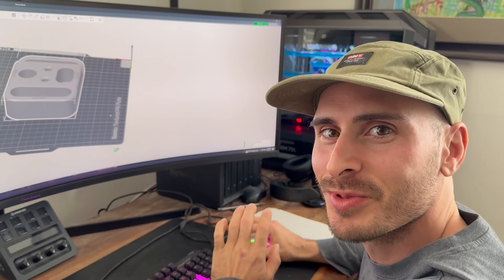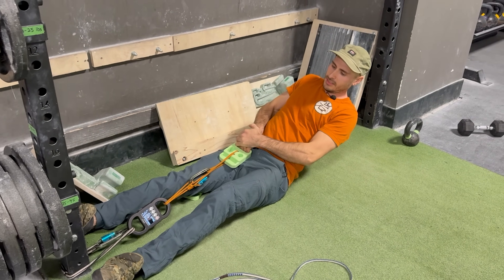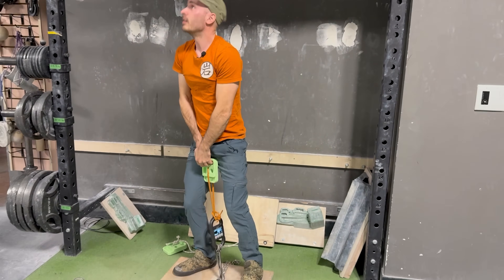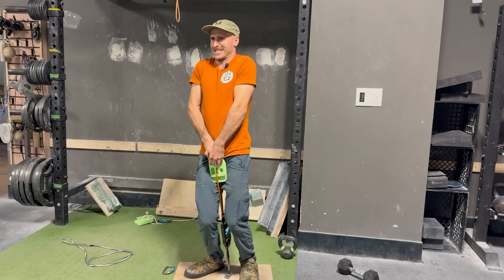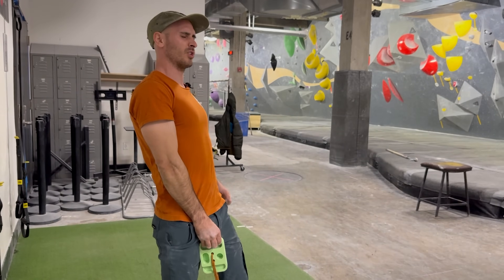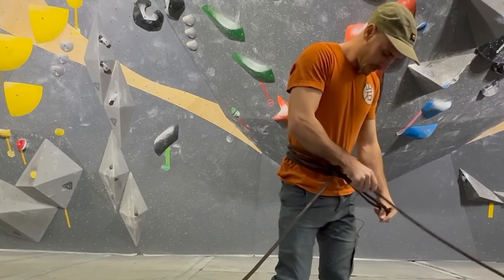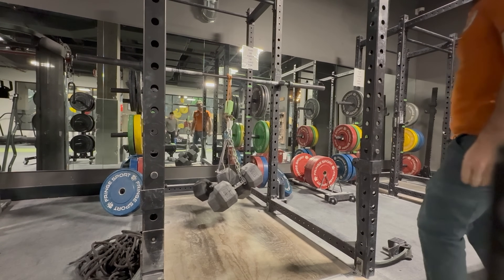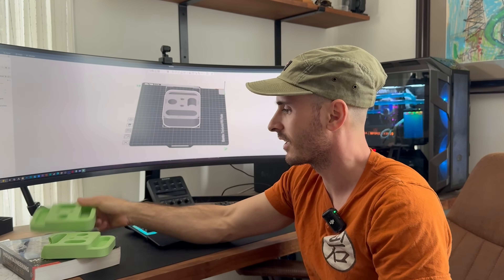3D-Printed Climbing Crimp vs. My Grip Strength – Will it Break?!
I 3D printed a climbing crimp training block… but how strong is it really? In this video, I put it to the test to see if it can handle real climbing forces—or if it will snap under pressure. Will it hold up, or will I destroy it? Watch to find out!

🔹 What’s Inside:
✔️ 3D printing a custom climbing hold
✔️ Strength test & breakage attempt
✔️ Climber’s take on 3D-printed gear

💬 Drop a comment—would you trust a 3D-printed crimp?

Stay safe, keep learning, and always prioritize safety when you're out there!